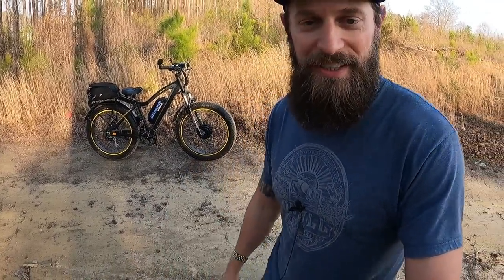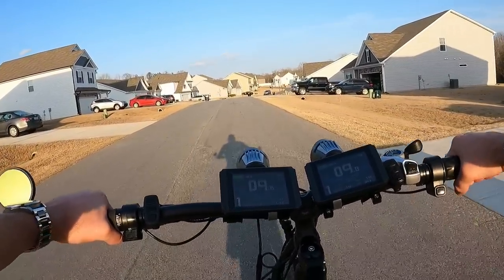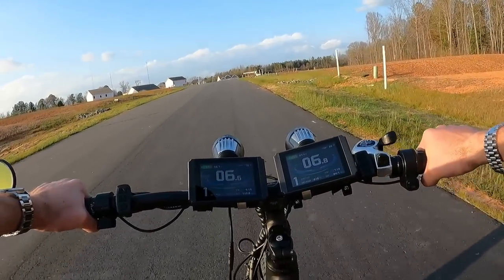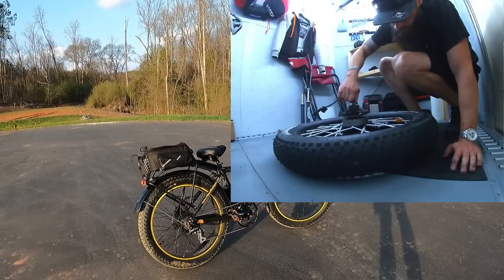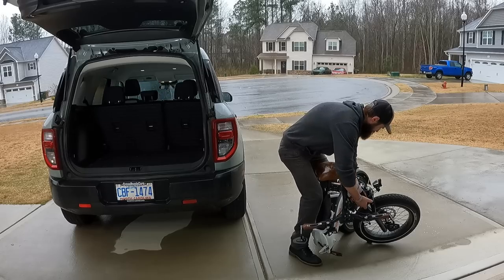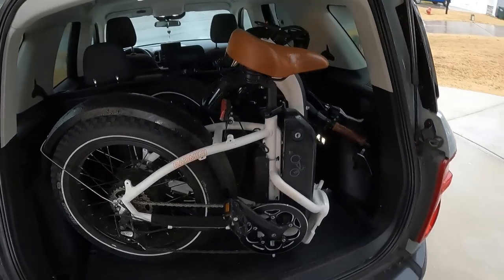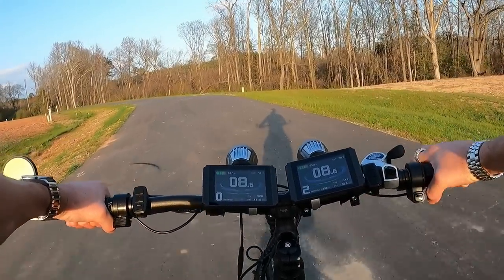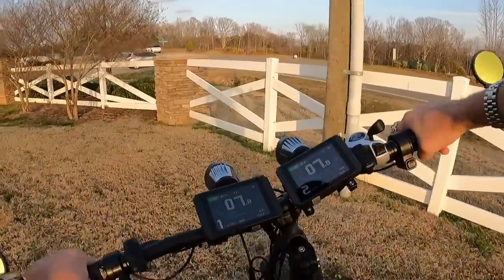Thoughts After Riding 40+ eBikes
I've had the great fortune to ride over 40 electric bikes and here are some thoughts on what i've learned.
Video of Loading Folding Bikes